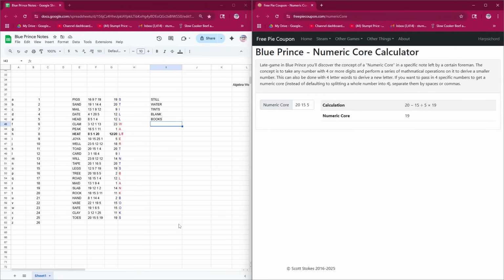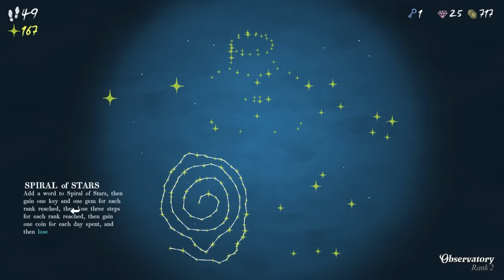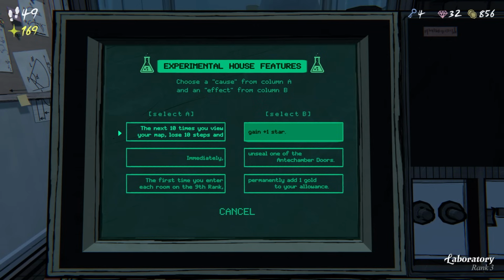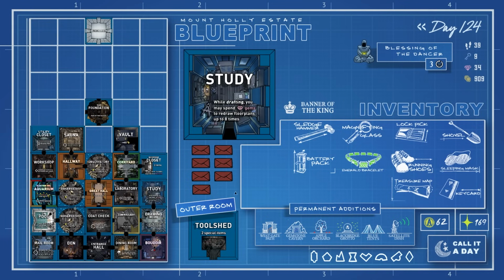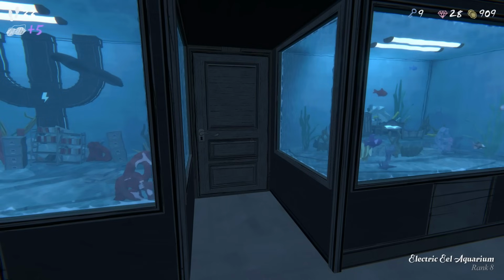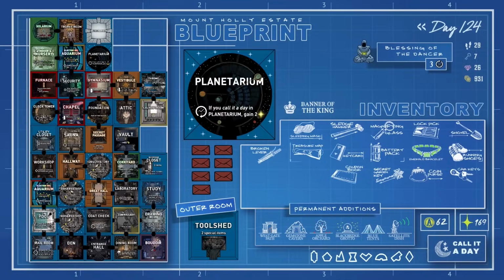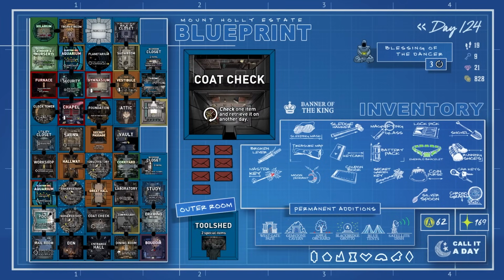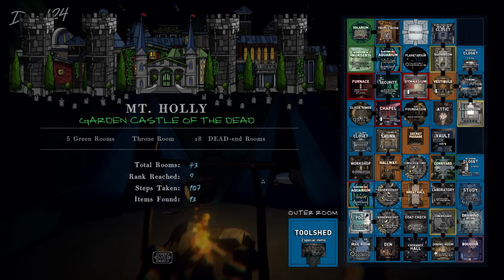Conspiring with the Heavens (Making a Big Plan)- Blue Prince - 98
Price takes a look at Blue Prince - the rogue-lite puzzle mansion game with something deeper hidden behind it...